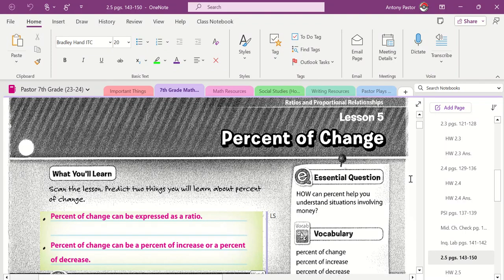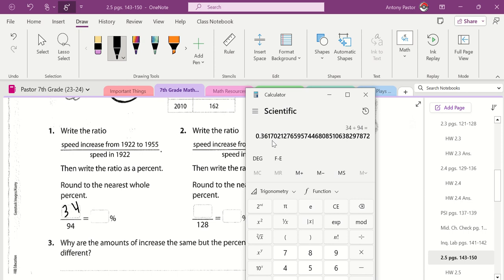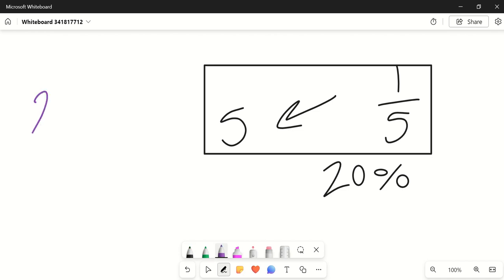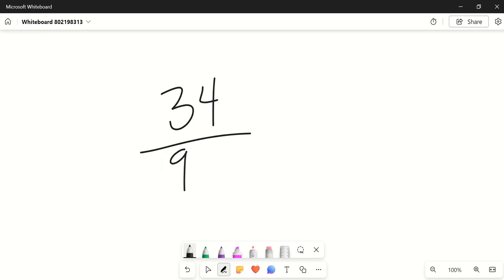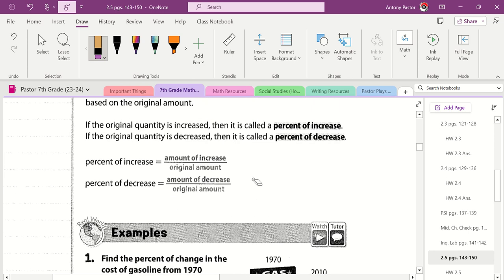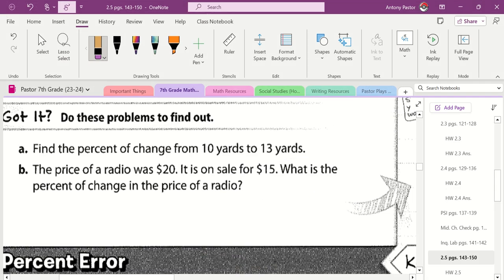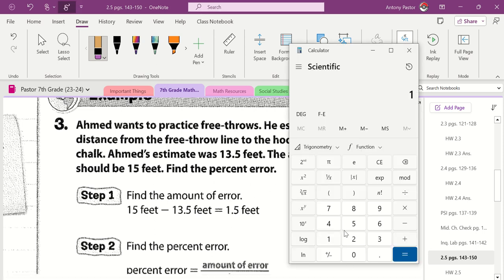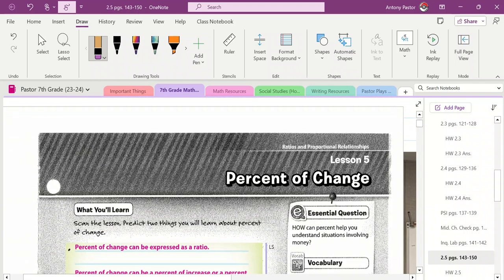7th Grade: Ch. 2, L5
Essential Question: HOW can percent help you understand situations involving money?

7.RP.3, 7.EE.3

Mathematical Practices
1, 3, 4, 5, 6